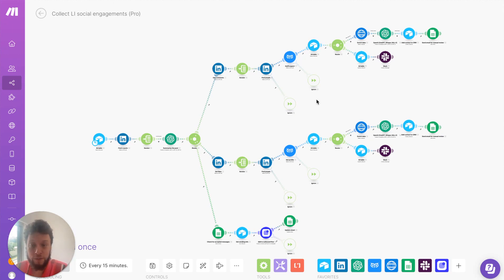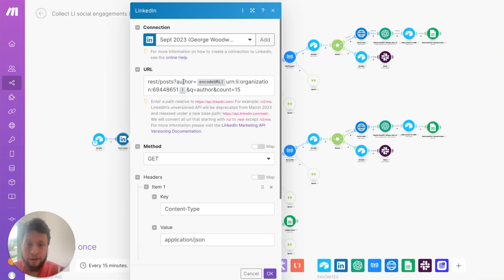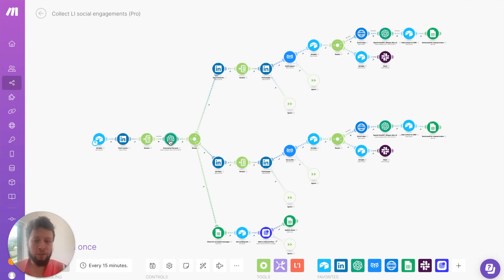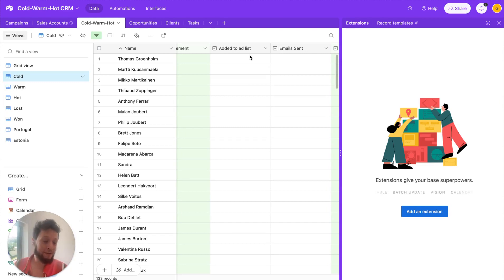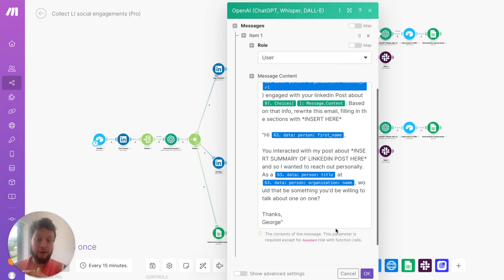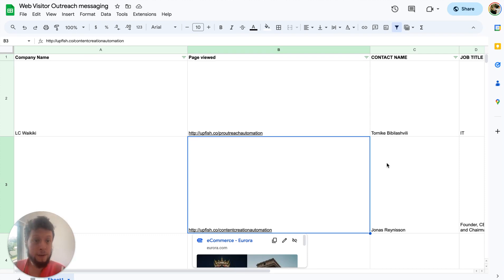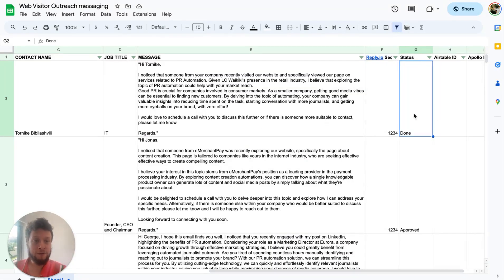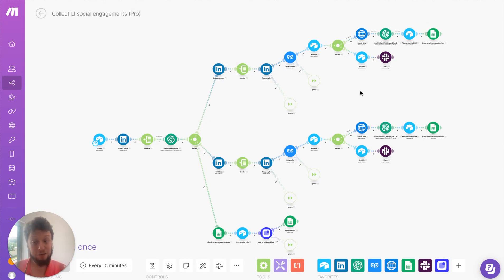Reaching out automatically to everyone who engages with your LI business page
In this video, I will explain how to automate social engagement outreach on your corporate business page on LinkedIn. By leveraging comments and likes on your posts, we can find valuable leads and construct personalized emails. This automation eliminates the initial hurdle of starting a conversation and allows you to engage with warm prospects. I will guide you through the setup process, including campaign creation and data collection. With this automation, you can easily generate well-written, personalized emails and have meaningful conversations with potential clients.

🛠️ Products and services mentioned:
- Airtable for campaign management
- Apollo.io for data enrichment
- Chat GPT for personalized email creation
- Google Sheets for email review and management
- Reply.io for outbound campaign implementation
- LinkedIn for prospect engagement

🕒 Timestamps:
00:00 - Introduction to LinkedIn Outreach Automation
00:11 - The Logic Behind the Automation
00:55 - The Role of Chat GPT in Email Personalization
01:17 - Setting Up the Campaign Process
02:50 - Summarizing Posts for Email Context
03:10 - Automated Collection and Personalization for Comments
06:34 - Similar Process for Likes
08:02 - Fine-Tuning and Approval Workflow
09:22 - Expected Increase in Leads and Engagements
09:29 - How to Purchase the Automation
09:46 - Contact for Custom Setup